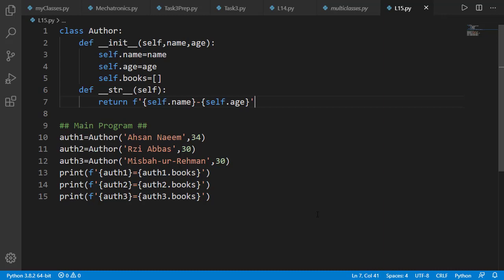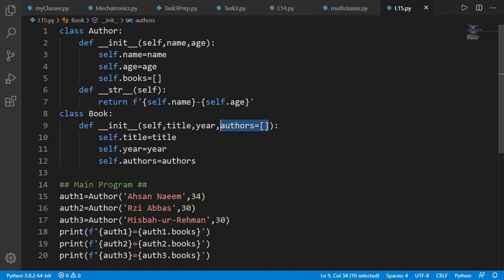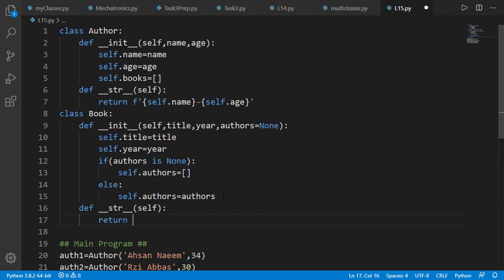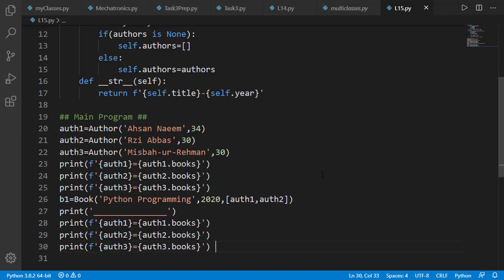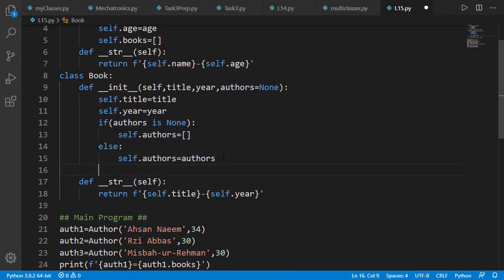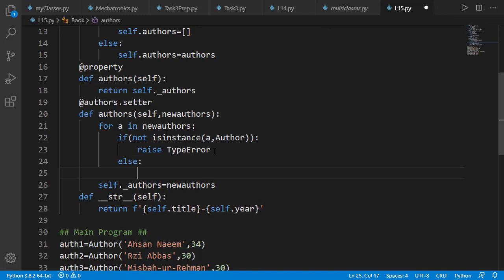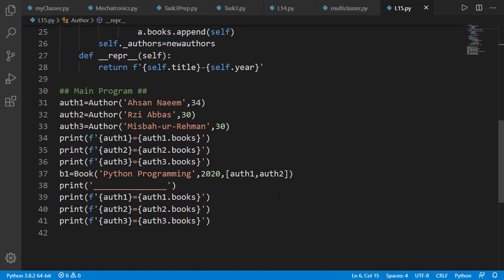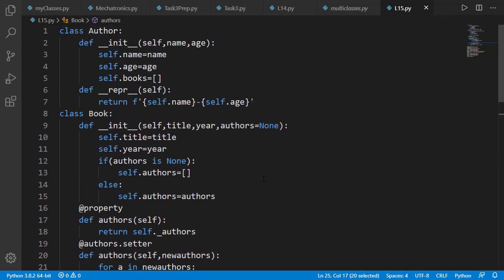Lesson-15 | Multiple Classes | [OOP in Python]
This is the lesson number 15 of the lesson series on Object Oriented Programming (OOP) in Python. It will be a complete course with the aim is to cover almost everything needed in Object Oriented Programming.

In this lesson we will see concept of Multiple Classes and will create link between attributes of the classes.

Why should not we set the default value of an input argument as empty list:

1- Describe in simple words why should not we set the default value of an input argument as Empty List

2- How can we make the list of books for an author be in order of publication year such that whenever a book is created and is added into the books list of author(s), the list must be in descending order of publication year.